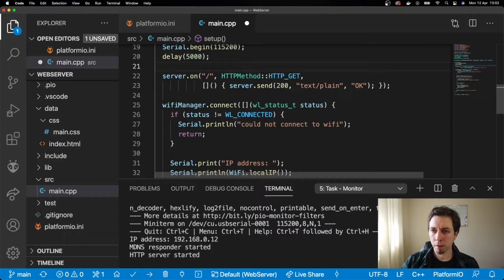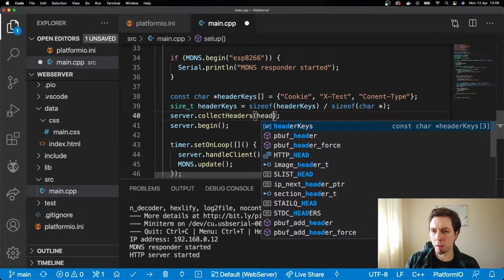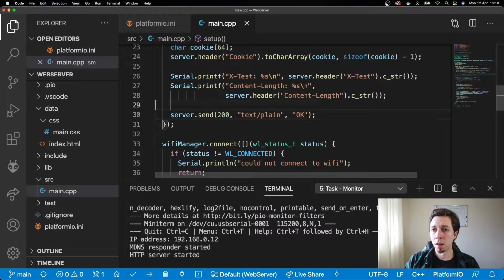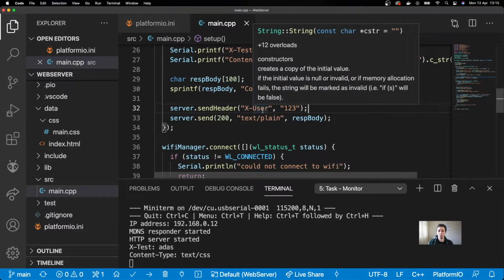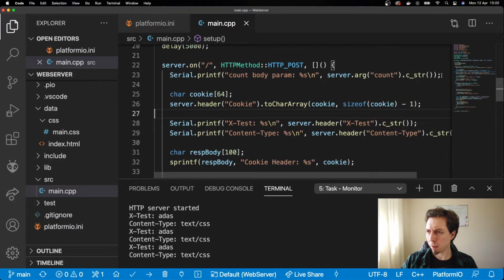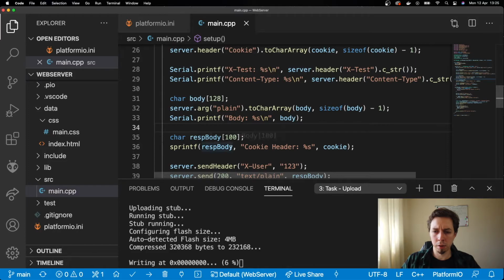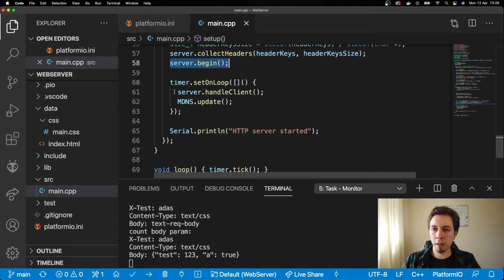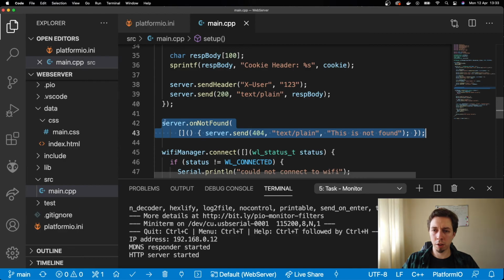ESP8266 Web Server - part 2/2 - read headers and body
Today I have continued working with the ESP8266 Web Server and tried to read headers and body from HTTP Request as well as send headers and body in HTTP Response...

Software used in the video:
1. Visual Studio Code IDE:

00:00 Intro
00:40 How to read headers
10:23 How to send headers in response
11:30 How to read the request body (form-data and x-www-form-urlencoded)
15:35 How to read the raw request body (text and JSON)
19:18 Step by step code explanation
23:12 How to handle "not found" endpoint
24:30 Plan for tomorrow and the end